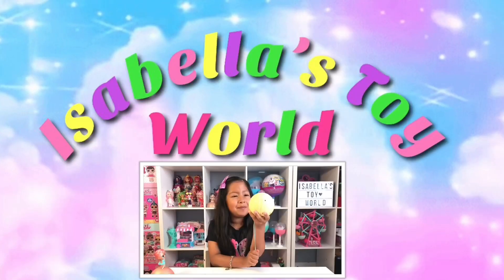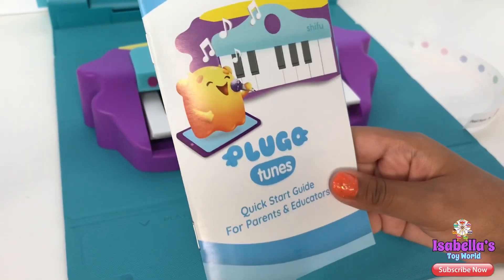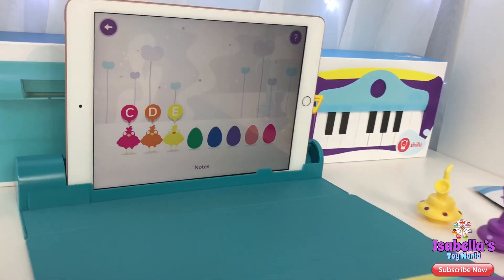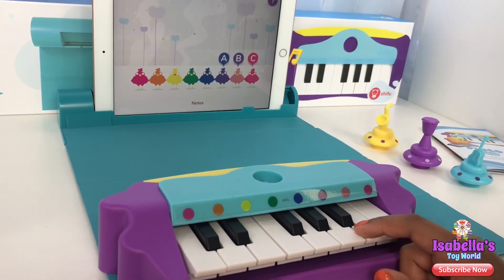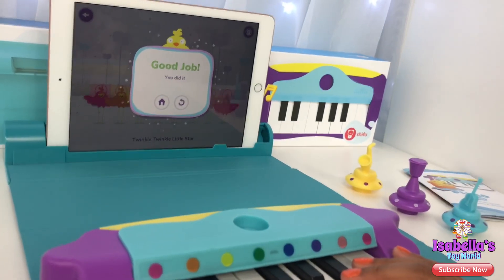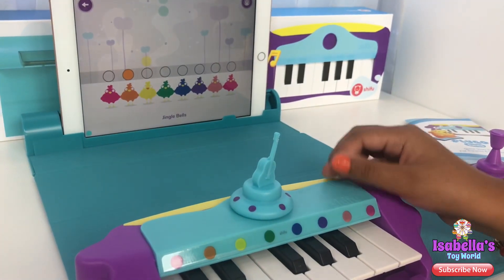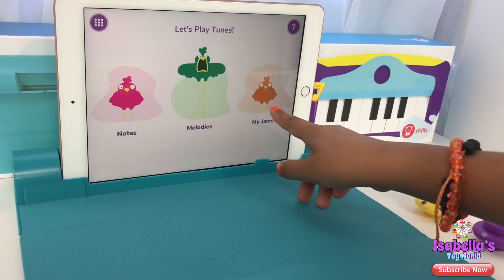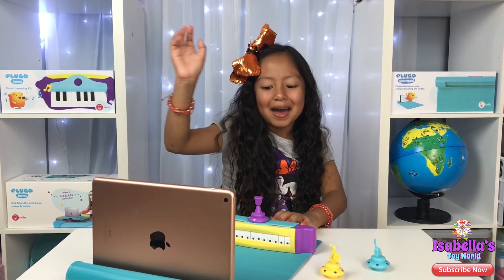UNBOXING PLUGO TUNES FROM SHIFU!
Hi friends! We are super excited to review Plugo Tunes from Shifu! Isabella had so much fun learning with her new piano! Watch our video and leave us a comment of what you thinks about this new STEM toy! Thanks do much Shifu for gifting us Plugo Tunes.